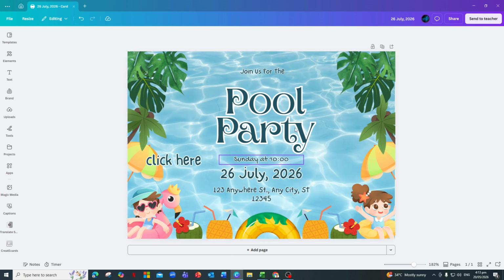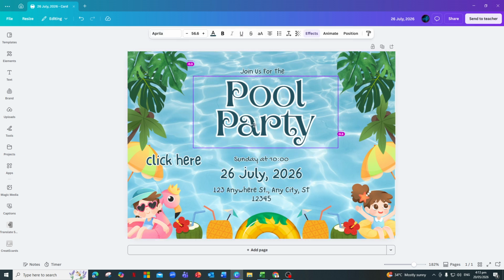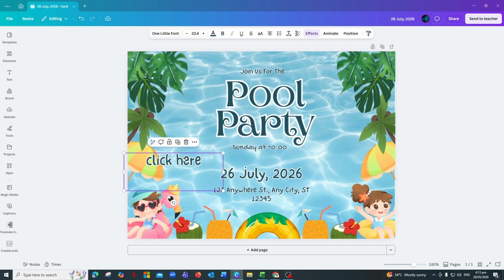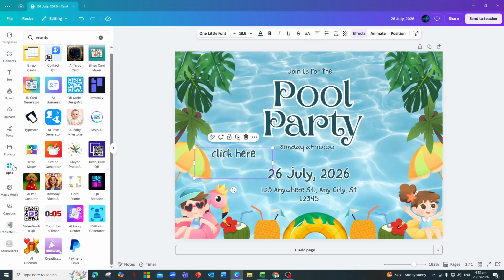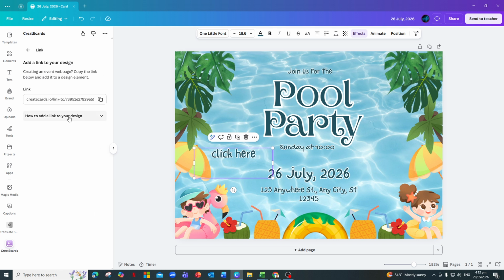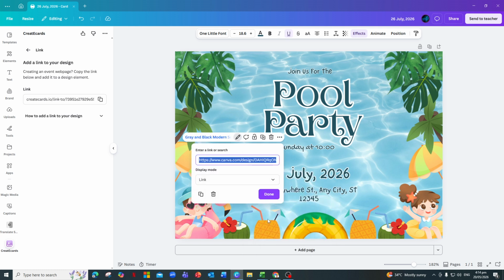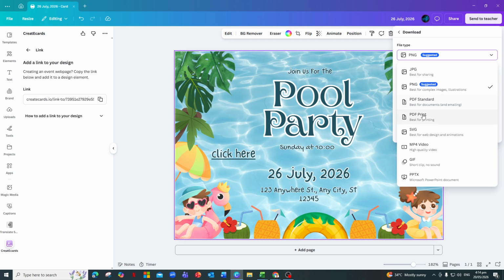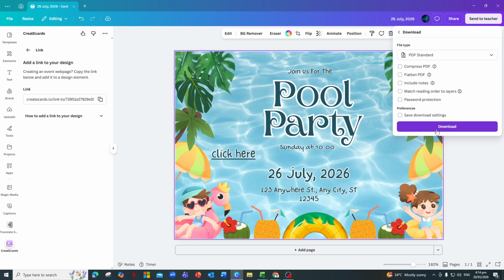How to create an rsvp link on Canva (Latest Update)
How to create an rsvp link on Canva

Learn how to create an RSVP link on Canva step by step in this easy tutorial. Discover how to design invitations, add clickable RSVP buttons or links, and share your event invitation online for weddings, birthdays, business events, parties, and more. Perfect for beginners and event organizers.

In this tutorial:
✔ How to create an invitation in Canva
✔ How to add an RSVP link or button
✔ How to customize event designs and templates
✔ How to share invitations online
✔ Canva tips for professional event graphics

This tutorial is great for weddings, baby showers, birthdays, business meetings, graduations, and social events.